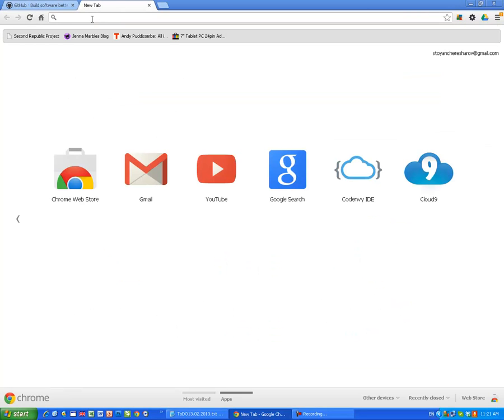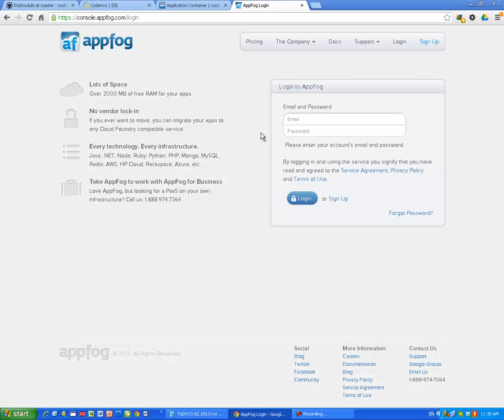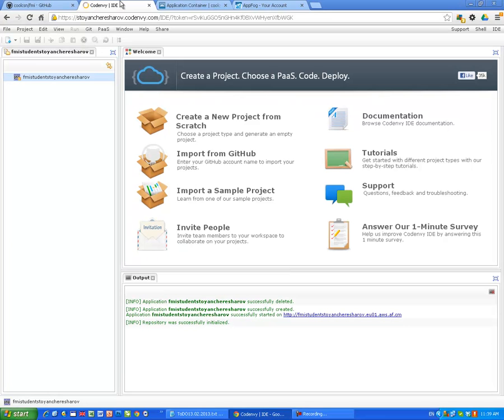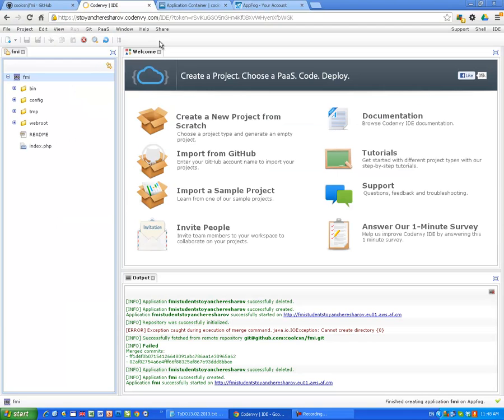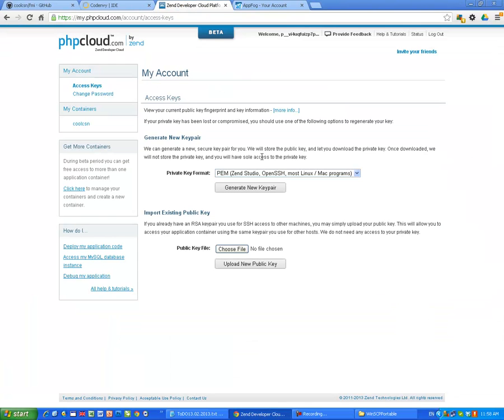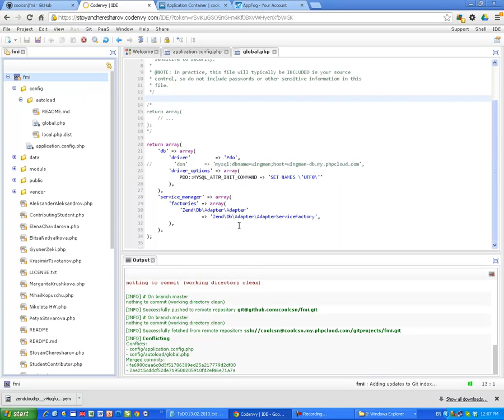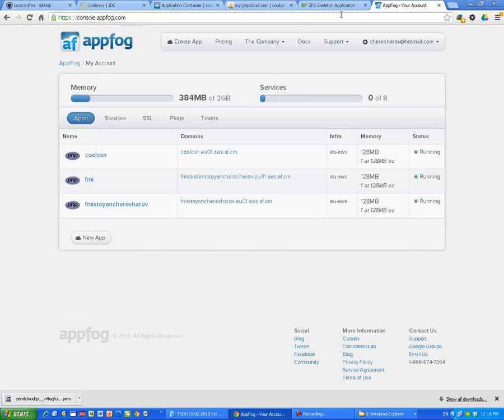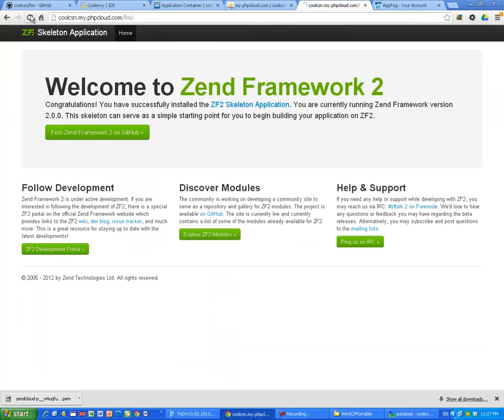Participate in ZF2 app with Codenvy, phpcloud, GitHub, WinSCP without exposing your sensitive files.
Learn how to participate in ZF2 application development using Codenvy, phpcloud, WinSCP. Share the code in GitHub without exposing your sensitive files.